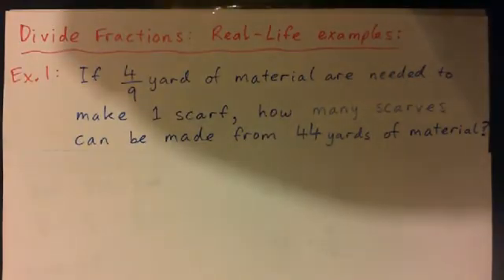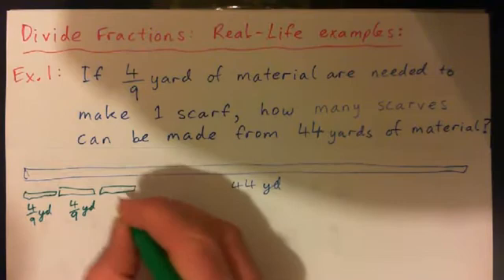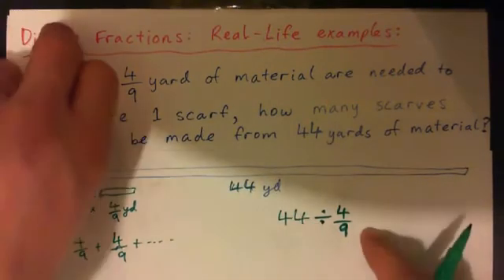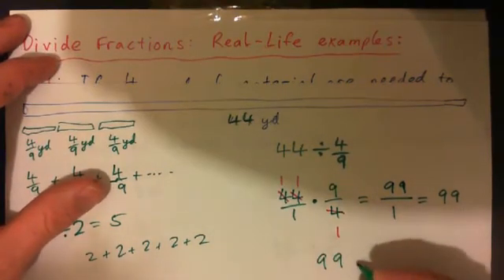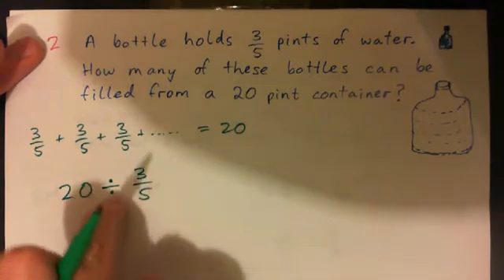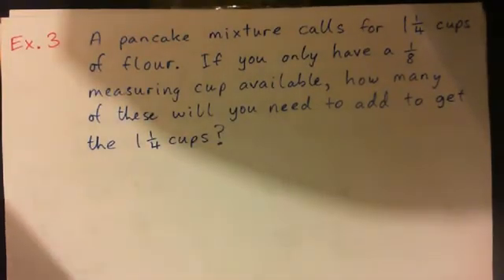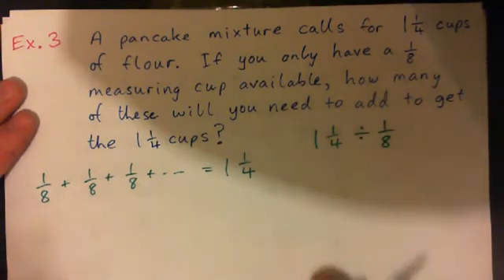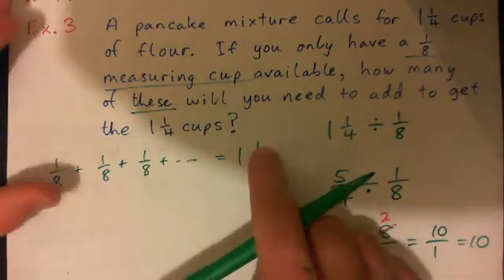Divide fractions -- Real life applications